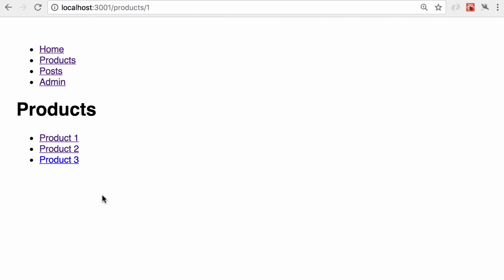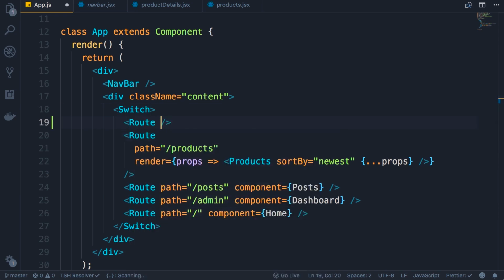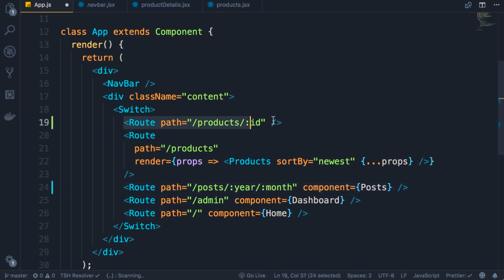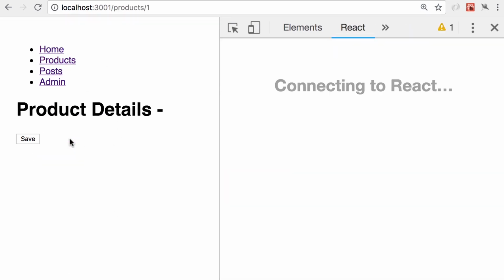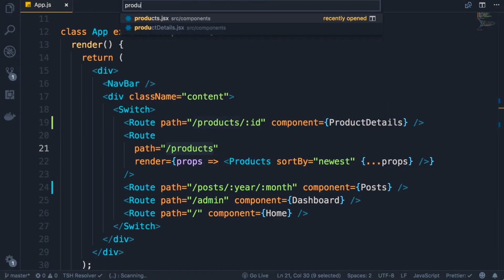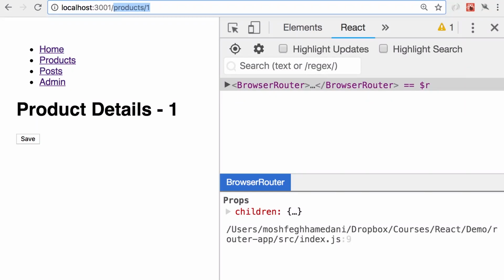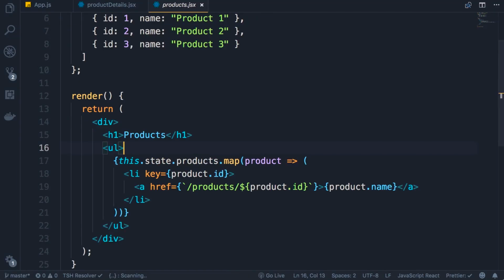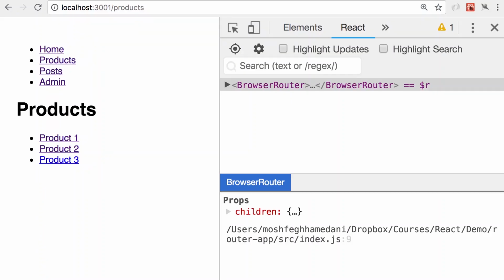6. (6-10) (3)